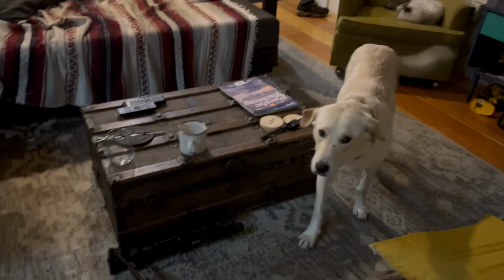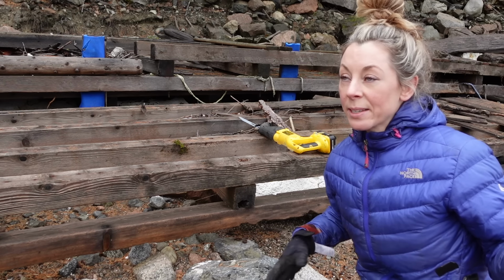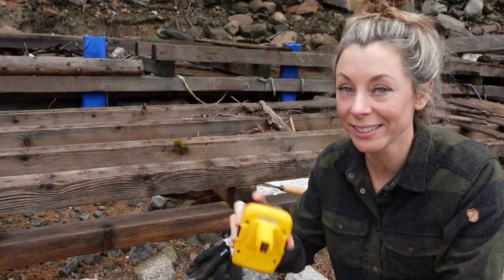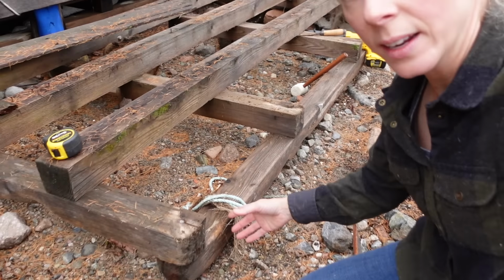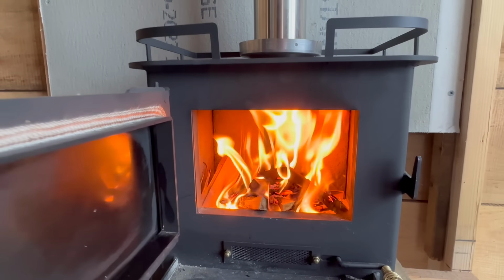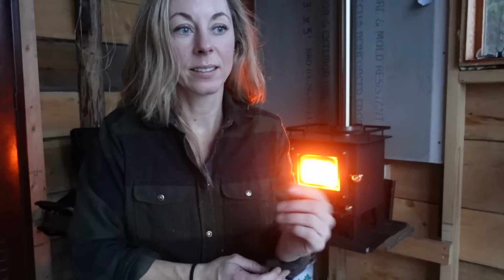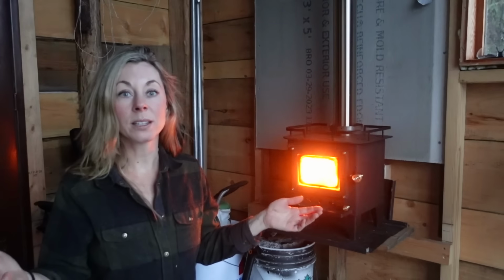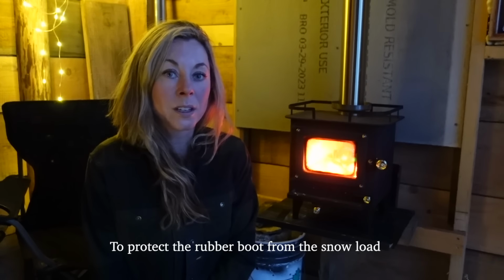It just got HOT in here! | The Cabin on a Cliff series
In this video the whole family spends a couple of days at the off-grid property for New Years with an objective of getting the wood stove sorted out up at the cliff cabin. We needed to take the entire piping system down in order to re-connect all the 3" pipes that came apart on me. This was a necessary evil, and was really challenging for a variety of reasons, but we managed to get the job done. BUT, the wood stove itself still wouldn't work properly. No matter what we did (and we tried everything), it wouldn't draft properly. We took the cap off the top even, which required me to be pretty dangerously high up on the ladder more than a few times. In the end we discovered the problem and it is now functioning as it should (THANK GAWD! - this was extremely frustrating, and I think it shows in the video 😬). I'm not sure if anyone else with that wood stove had the same problem, but it's definitely something I will let the company know about.

Anyway - it's done (for now). I will now move on to what I think is the next important phase of the cabin build! Hopefully I am able to get out there next week as we are expecting a big snowfall warning in the next few days.

M💝